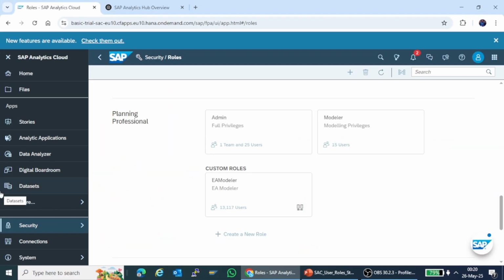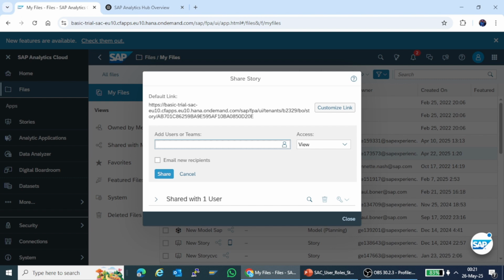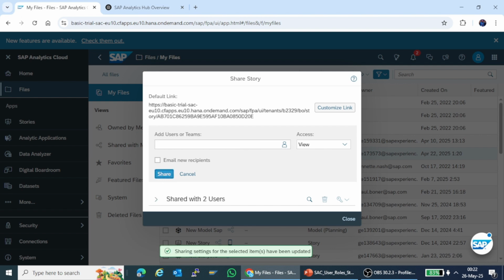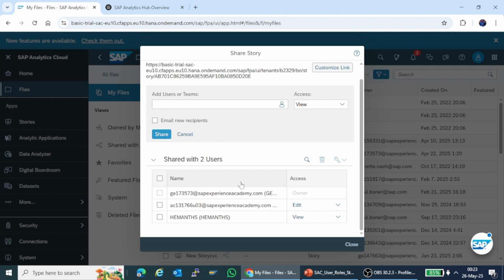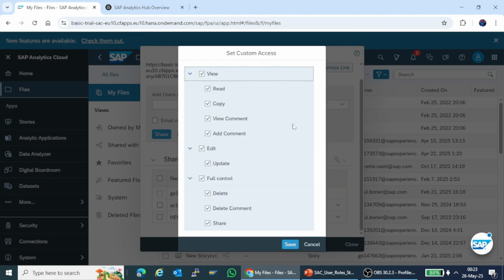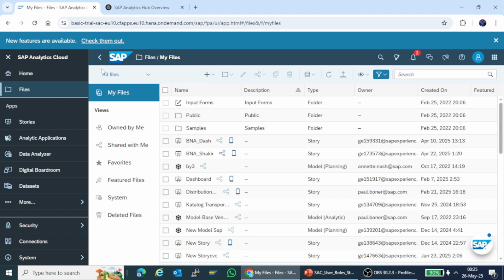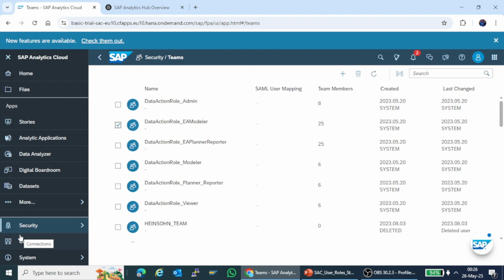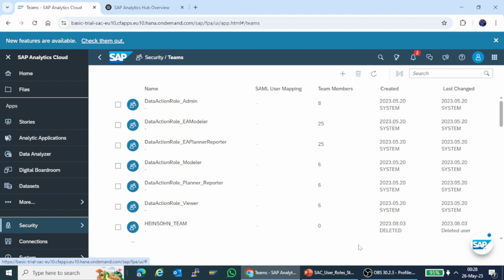SAP Analytics Cloud User Roles Explained: Which One Do You Need?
Unlock the full potential of SAP Analytics Cloud (SAC) by mastering user roles and permissions! In this step-by-step guide, we’ll break down the different user roles in SAC, how permissions work, and best practices for setting up secure and efficient access controls.

🔍 What You’ll Learn:

Overview of SAC roles: BI Admin, Planner, Viewer, and more

How to manage permissions and teams

Tips for improving SAC security and governance

Whether you're a SAC admin, BI developer, or new to SAP Cloud solutions, this video will help you ensure the right people have the right access.

📌 Timestamps:
00:00 - Introduction
01:05 - SAC User Roles Overview
03:15 - Permissions Explained
06:40 - Creating and Assigning Roles
09:00 - Best Practices & Common Mistakes

sac security guid
sac admin guide
sac authorizations